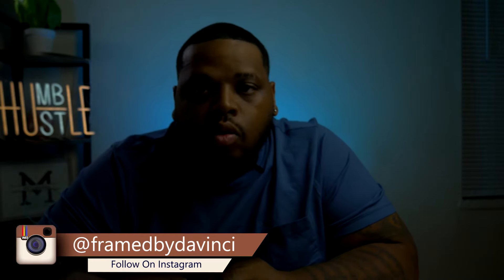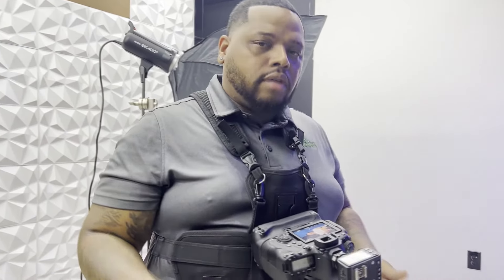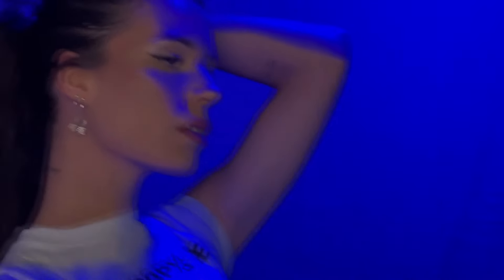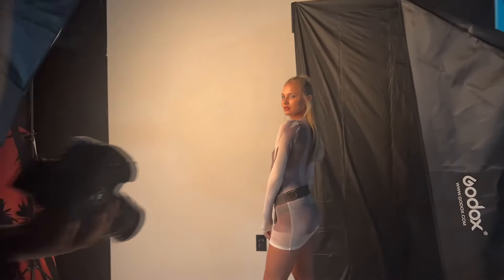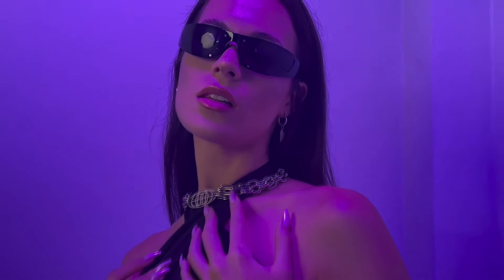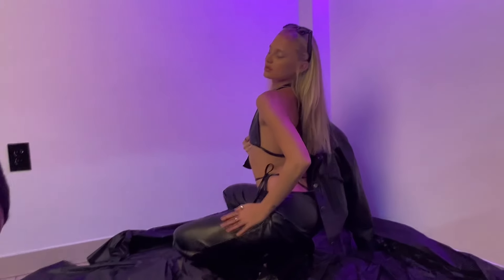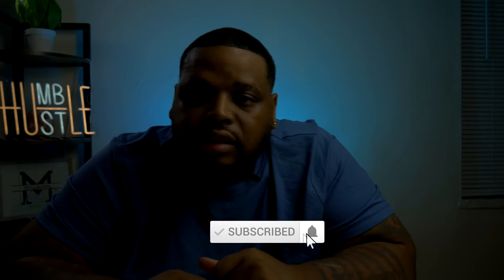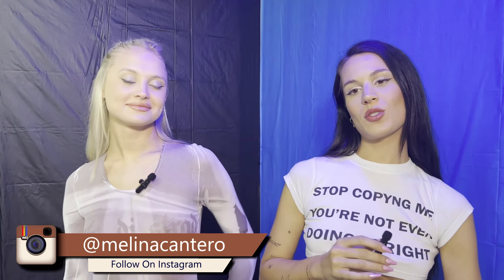Davinci PROVES You Can Find Hidden Gems at Dollartree!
Dive into the vibrant world of fashion photography with the renowned Davinci! In this exclusive behind-the-scenes video, watch as he masterfully captures Argentina's stunning models, Catalina & Melina, at Miami's premier Co.Lab Studios. The twist? Every backdrop and product used is transformed from tablecloths purchased at Dollar Tree! Witness the magic of turning everyday items into high-fashion elegance. Don't miss this blend of creativity and affordability!

My Equipment Used:
Canon EOS 6D Mark II
Canon BG-E21 Batter Grip for EOS 6D Mark II
Godox 600w Strobe
Godox 300w Strobe (2)
Godox 47 Bowens Mount Softbox
Godox Rectangle Bowens Mount Softbox (2)
Neewer 43 Inch Light Reflector
Neewer Pro Heavy Duty C Stand with Boom Arm